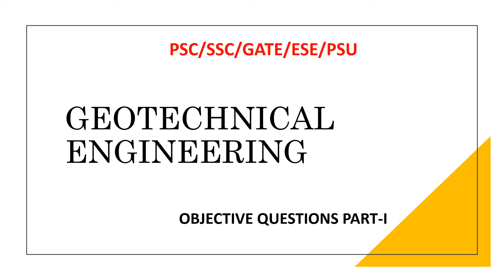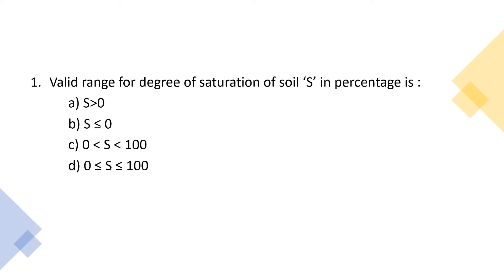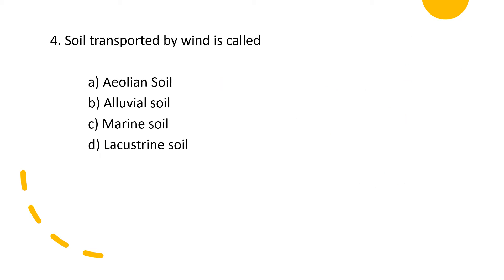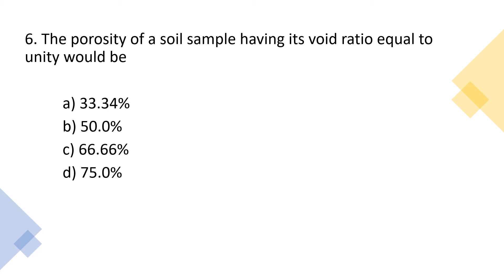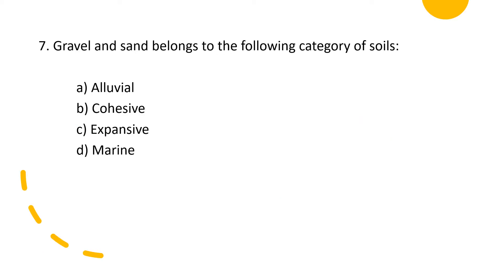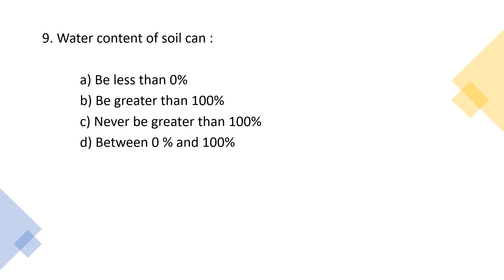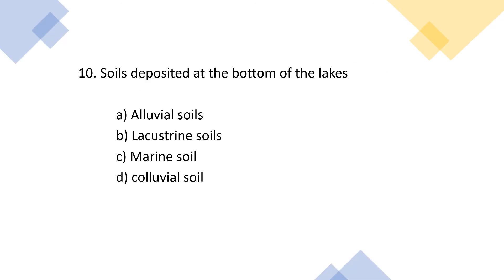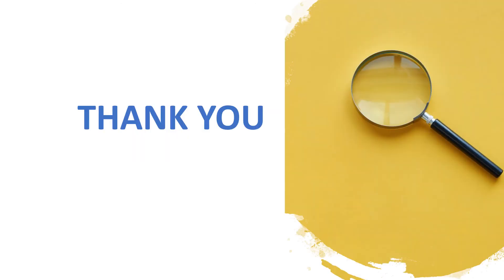GEOTECHNICAL OBJECTIVE QUESTIONS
This video handles the problems based from the topic basic soil properties and their relations, useful for university exam preparations, GATE, PSU, IES, and State PSC Exams.